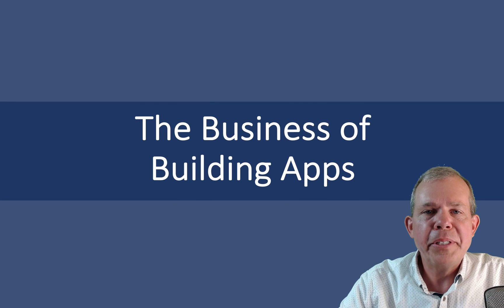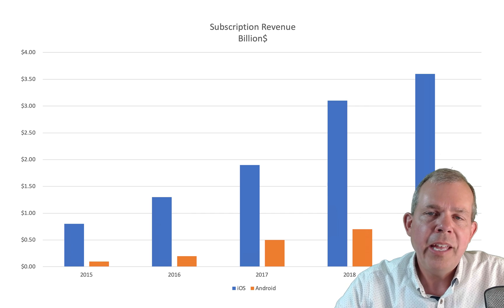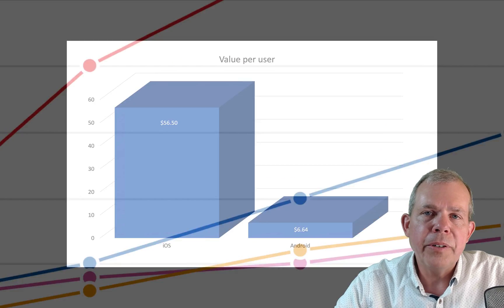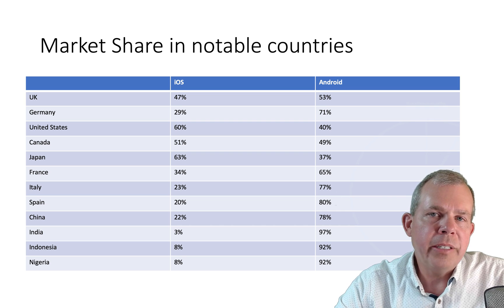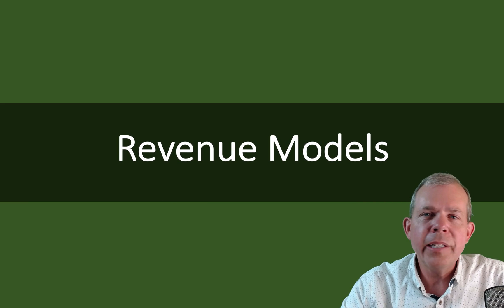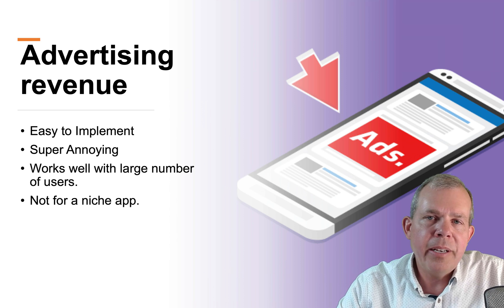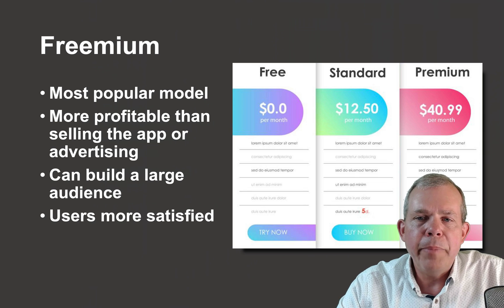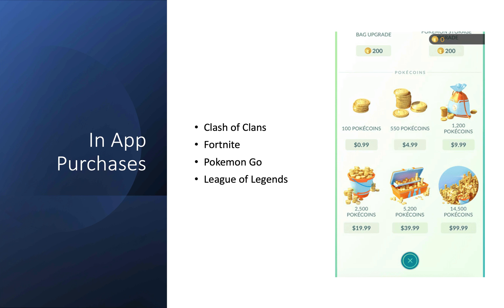How mobile apps make money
What is the most effective way to make money with an app? Freemium, subscription, advertising are some of the ways compared.